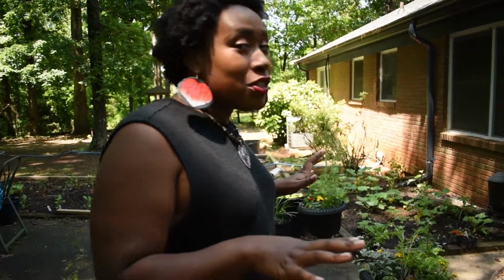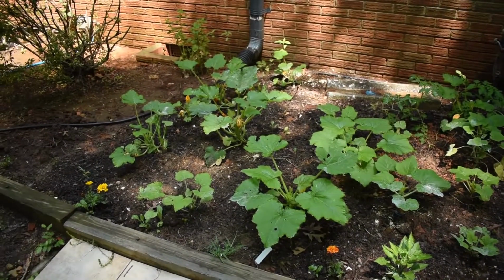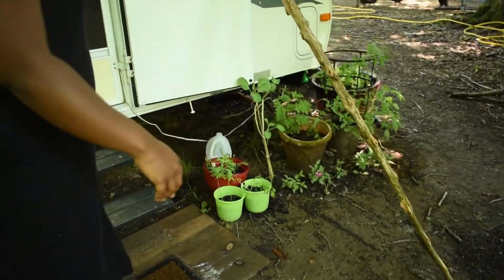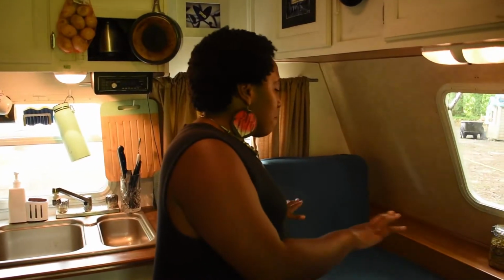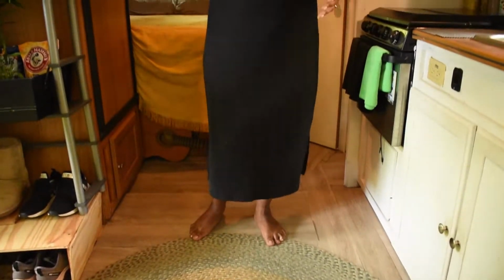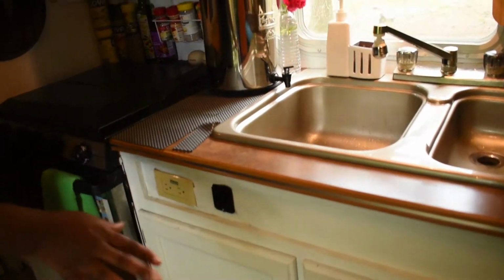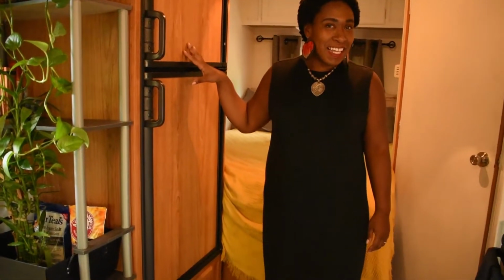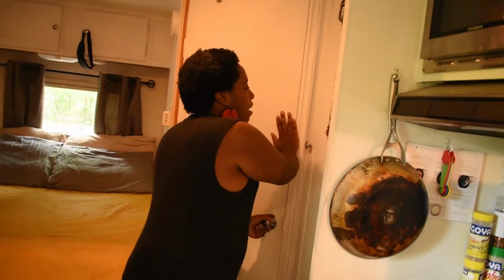Fulltime Tiny Living, Inside Our RV!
On this episode of the Tiny House of Color, we take you inside our space! We did a simple, cost effective remodel to our 2007 R-Vision Trail Sport.